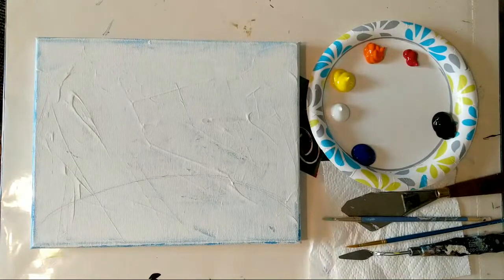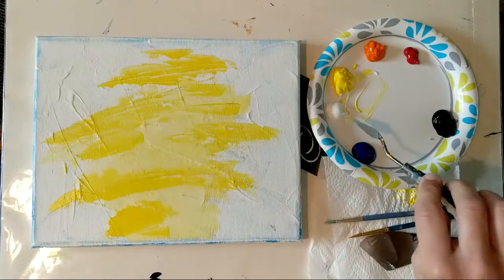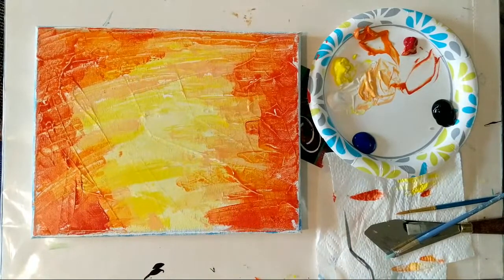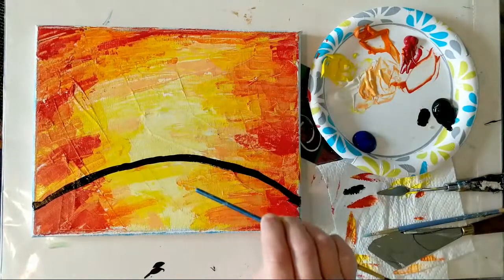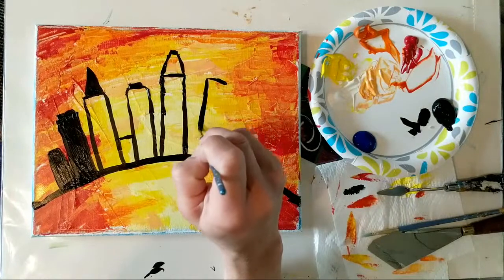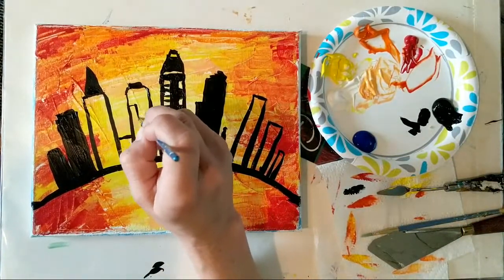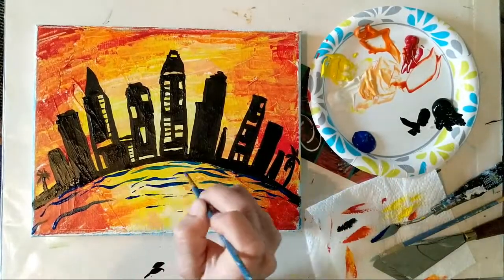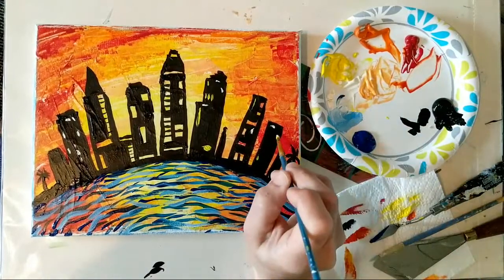4-20 Live Paint With Lovejoy - Cityscape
Share & come
Daily @11am (pst)
CityScape (San Diego) -  Palette knife & brushwork
colors used - black- white- yellow -red  - blue (primary colors)

**sample sale 😉

Acquire Traceable
Traceable - Outline that was on the canvas when the live demo started.